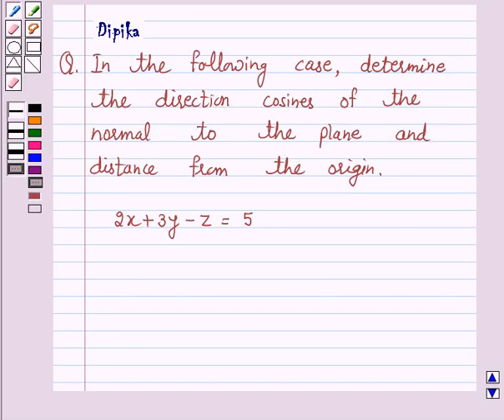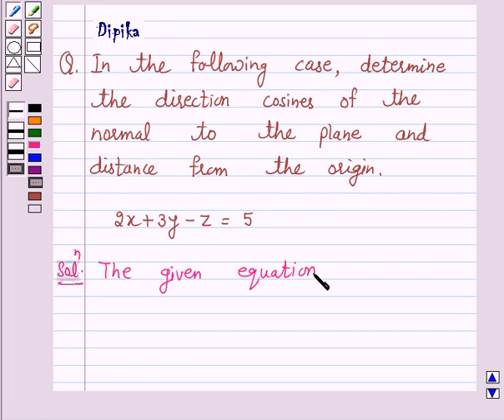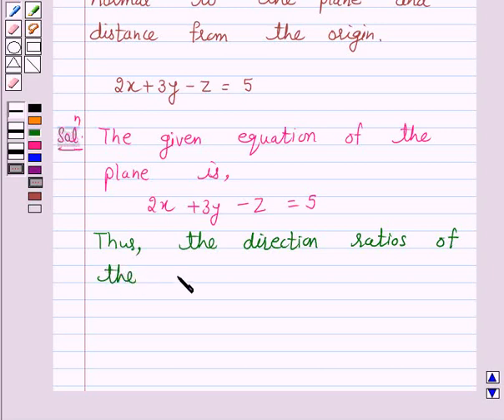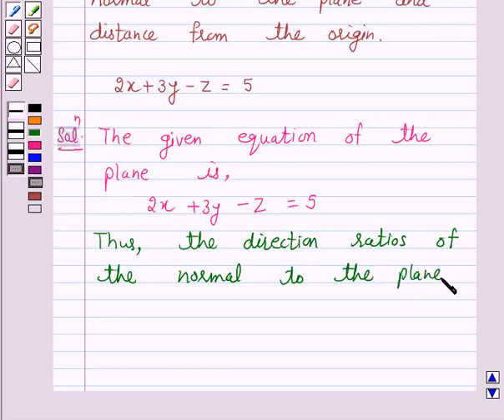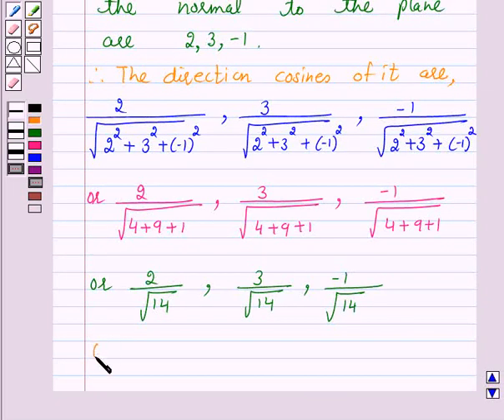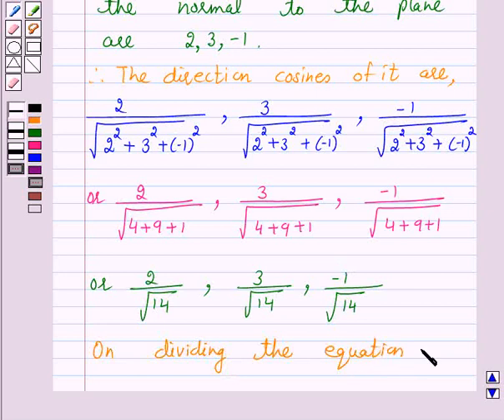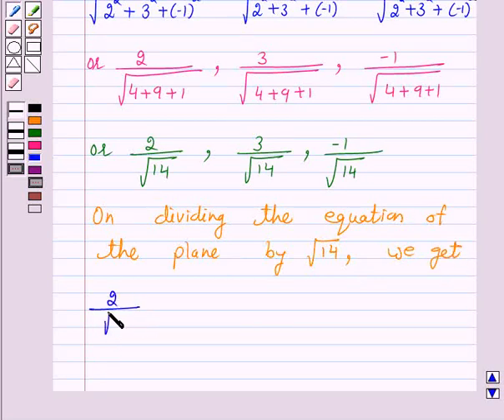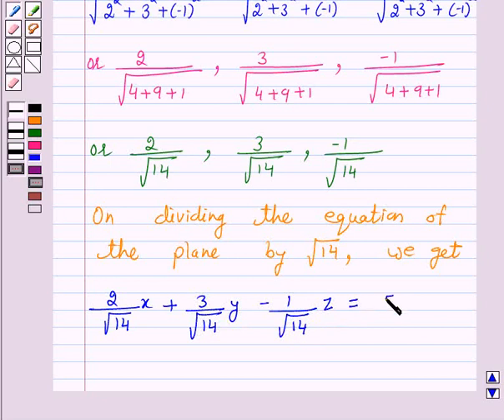Maths XII NCERT 2007 11 11 3 1c